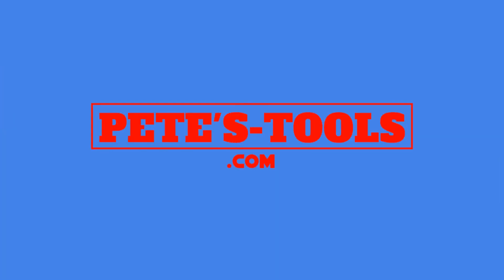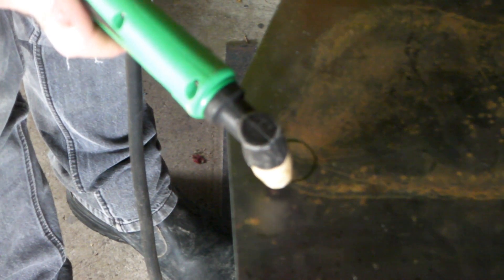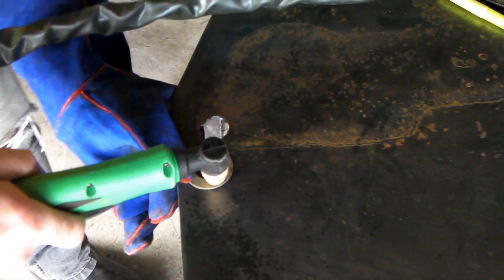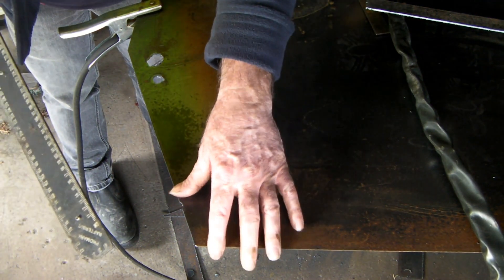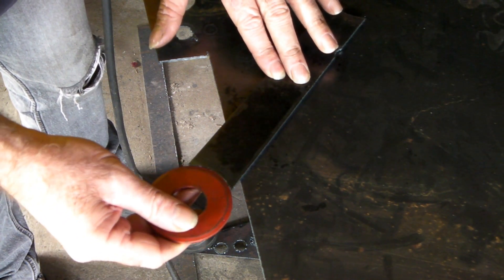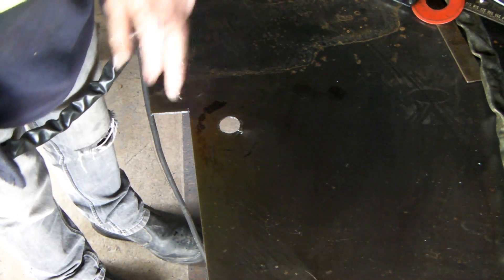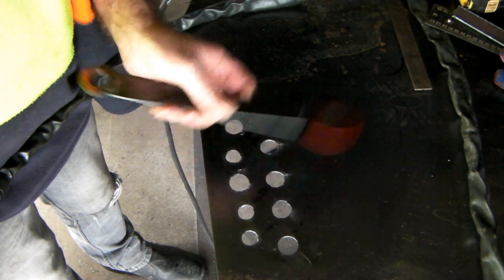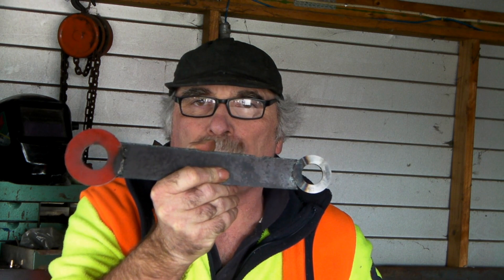Cutting Bolt Holes With Plasma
Cutting Bolt Holes With Plasma,  plasma cutting holes in steel can be a right pain if you are doing it freehand. Most people will use a cnc plasma cutter table and you will get a perfect round hole every time.If you have ever tried plasma cutting bolt holes without a guide you know that it's not as easy as it looks. So i have made a simple tool out of some old steel and two large washers. Cutting small holes with plasma cutter doesn't have to be a nightmare anymore as you can make your own tool in under 5 minutes.